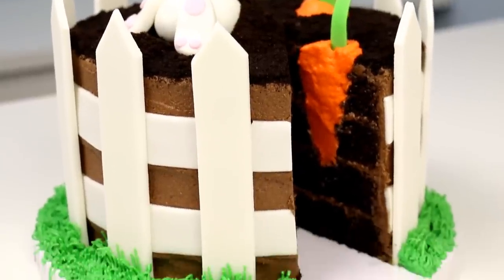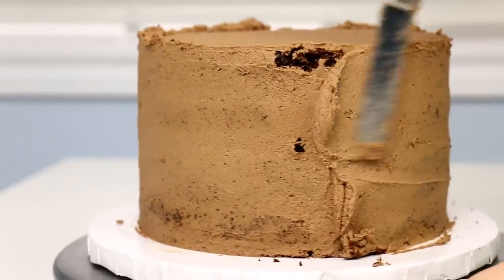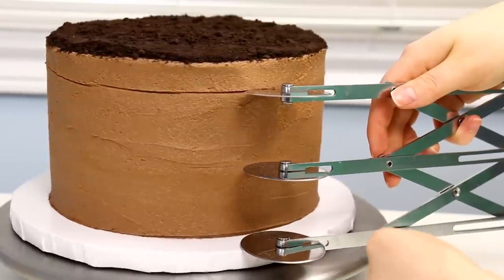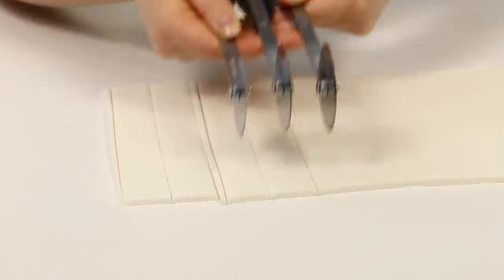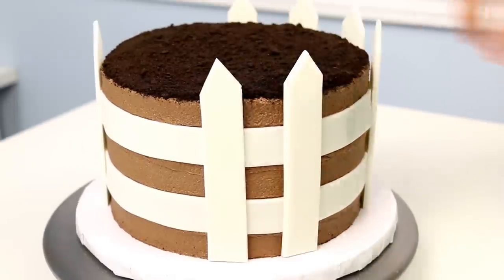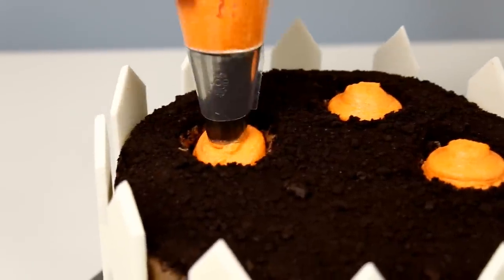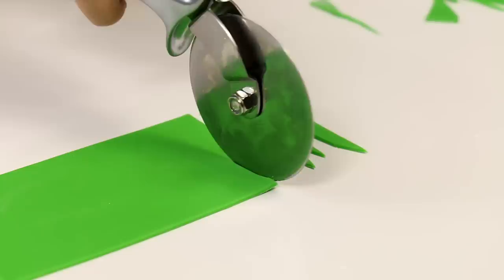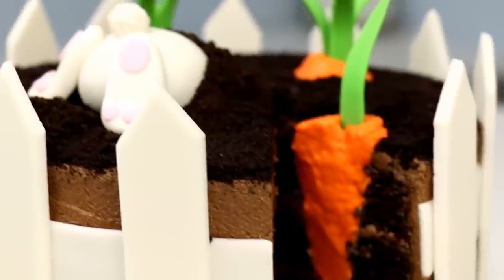Amazing EASTER Bunny CAKE with a Surprise INSIDE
How to make an adorable Easter cake inside and out!

This week we are gearing up for Easter with this adorable bunny bum cake!  I`ve decorated a yummy chocolate cake with chocolate buttercream and made it look like a little garden for our Easter bunny.  The best part about it is before its cut you can see the tops of the carrots, but once you slice the cake it will reveal a fun surprise inside!

Useful links!